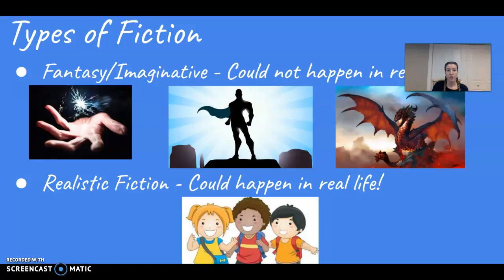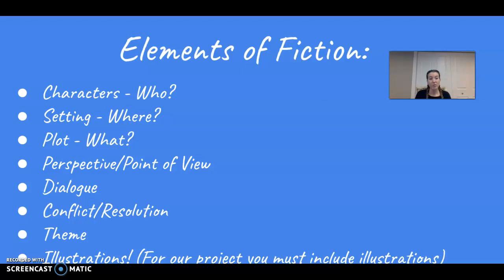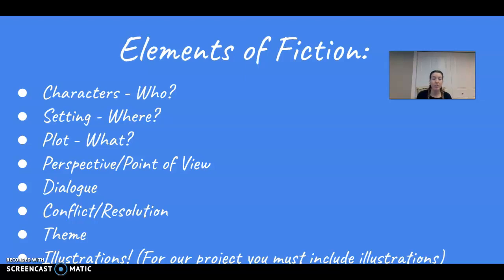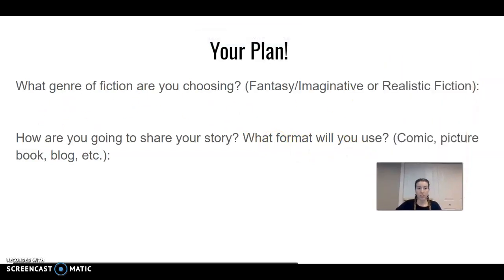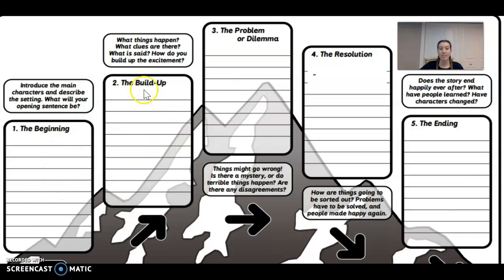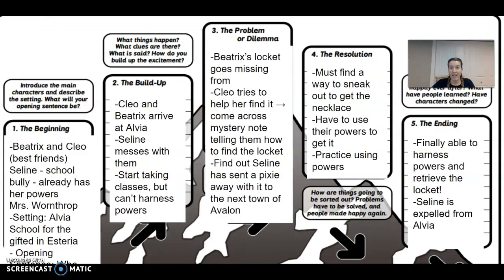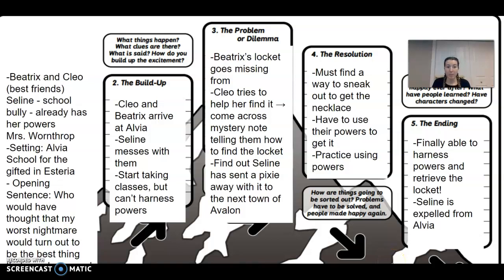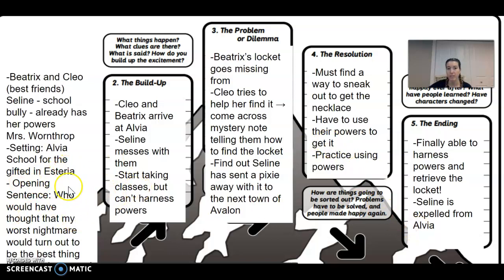Fictional Writing Session 1